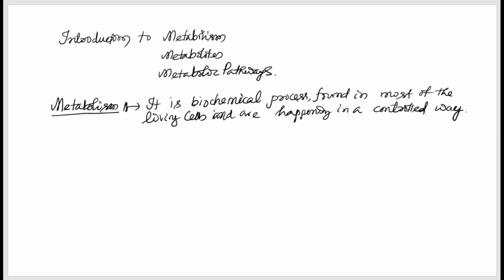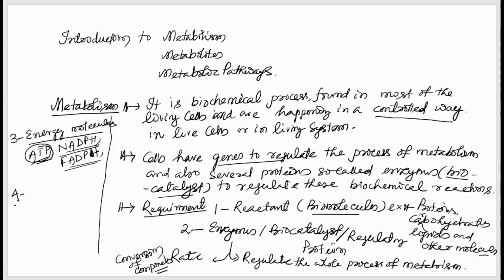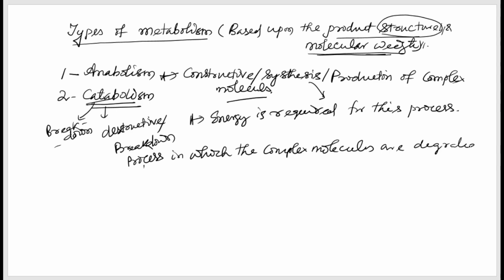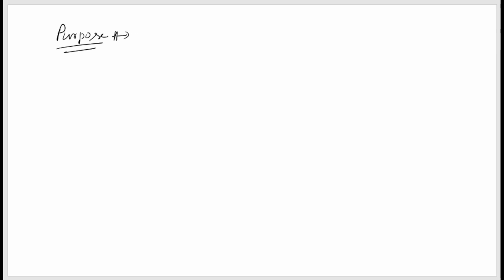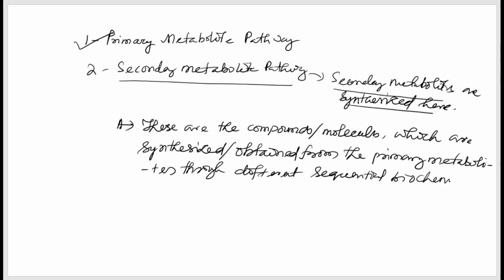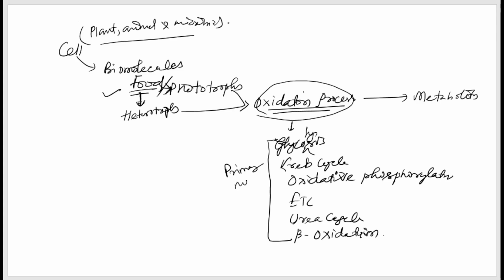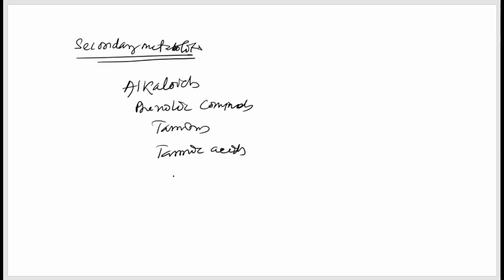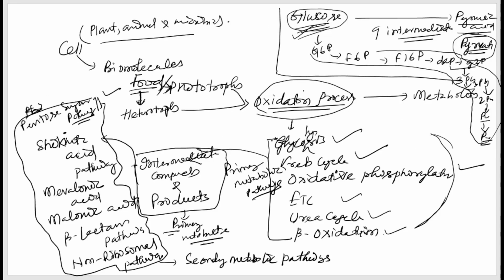Introduction to metabolic pathways and metabolites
In this video we will discuss about, what is metabolism and the types of metabolism in addition to that we'll also discuss the requirements of metabolism. What are metabolites? Functions and purpose of metabolite production. Types of metabolites. What is a metabolic pathway and types of metabolic pathways? Primary and secondary metabolites.